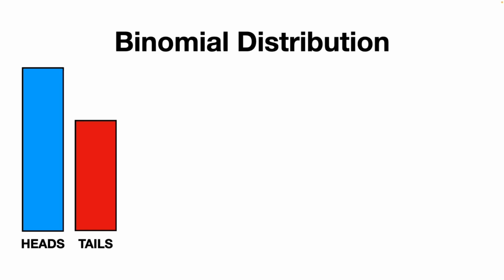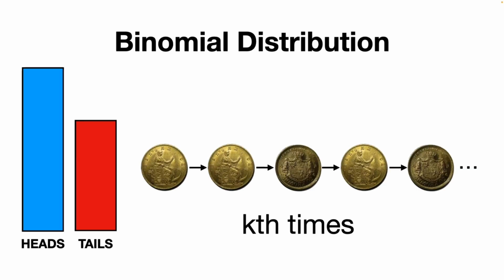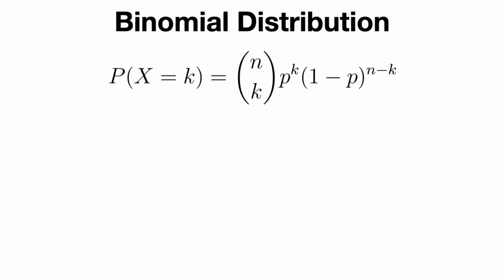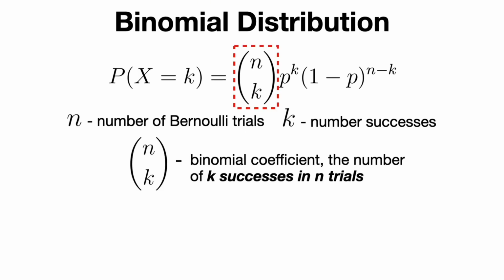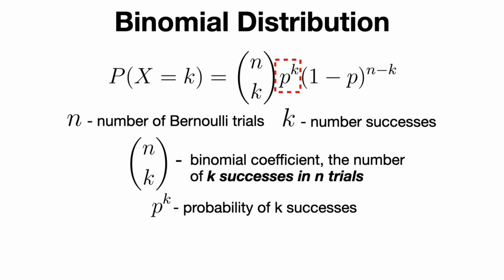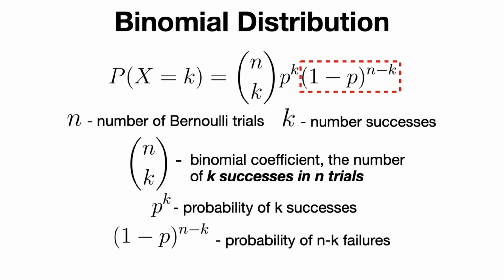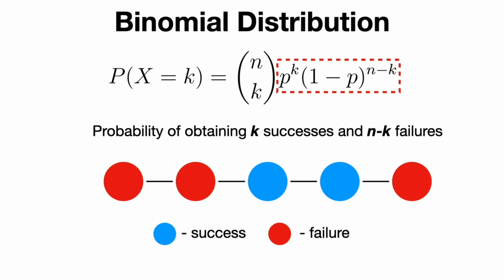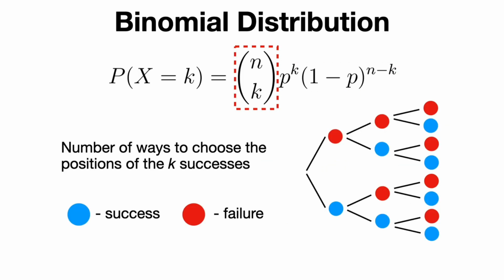Binomial Distribution - ML Snippets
Learn what the binomial distribution is in probability and statistics, how it works, and when to use it. This video explains the formula, key concepts like success and failure, and real-world applications. Perfect for students, data analysts, and anyone studying statistics or machine learning.

► Bitcoin (BTC): 3C6Pkzyb5CjAUYrJxmpCaaNPVRgRVxxyTq
► Ethereum (ETH): 0x9Ac4eB94386C3e02b96599C05B7a8C71773c9281
► Cardano (ADA): addr1v95rfxlslfzkvd8sr3exkh7st4qmgj4ywf5zcaxgqgdyunsj5juw5
► Tether (USDT): 0xeC261d9b2EE4B6997a6a424067af165BAA4afE1a